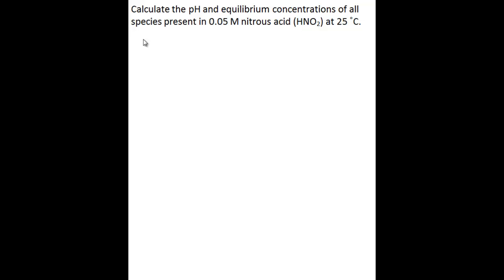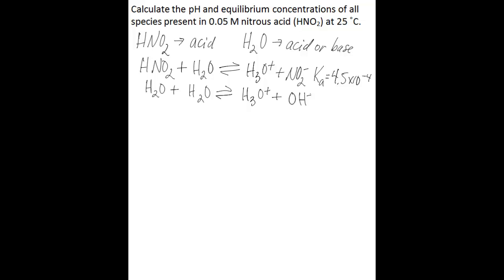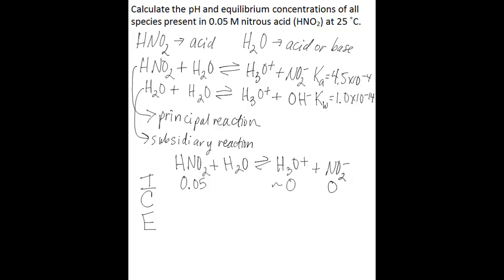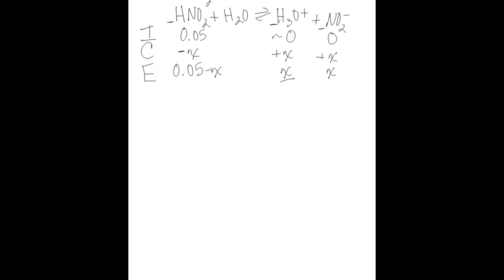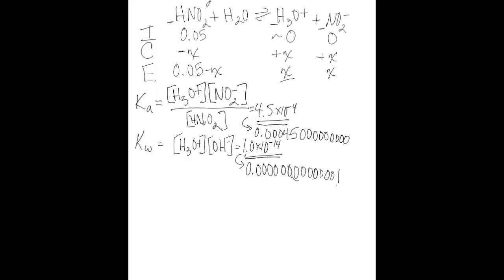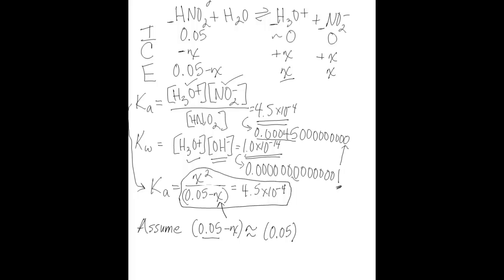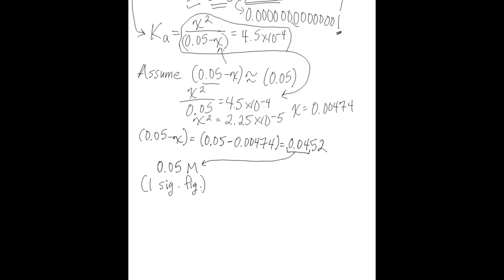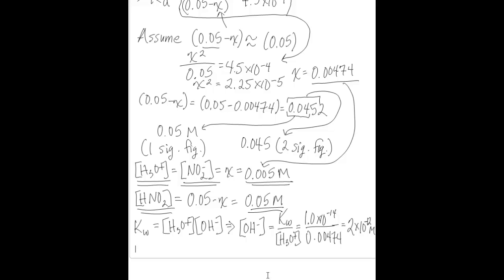pH and All Species, Monoprotic Acid, No Quadratic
This video shows you how to calculate the pH and equilibrium concentrations of all species present for a monoprotic acid of known molarity. It is a case where you do NOT have to use the quadratic equation to solve for x using an ICE Table.